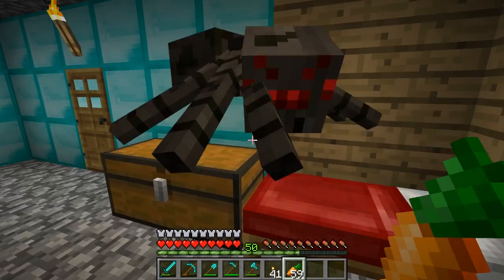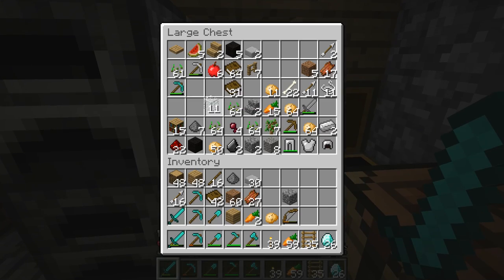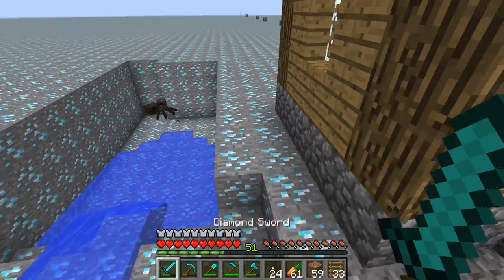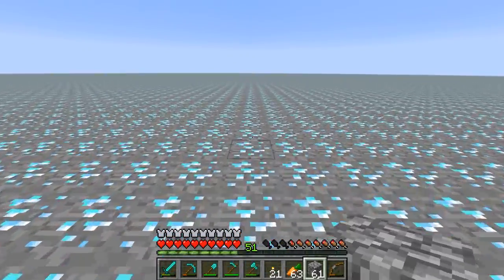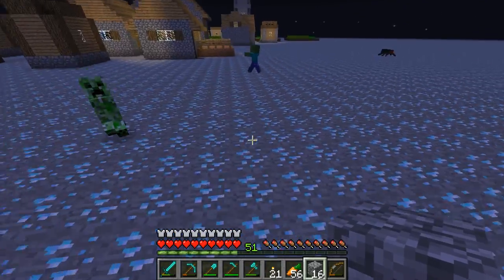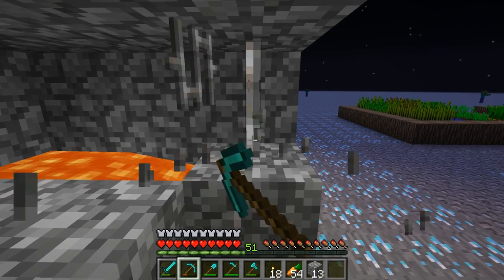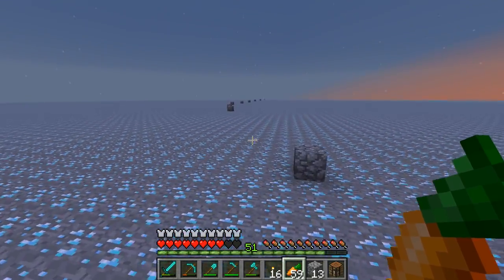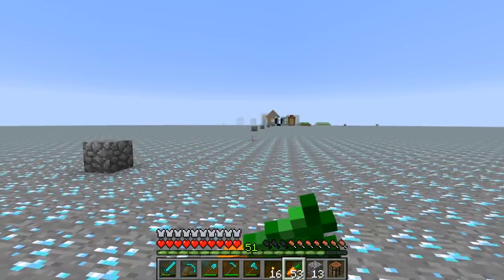Minecraft-Diamond Superflat Survival(4)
IN THIS EPISODE i FINALLY GOT ENOUGH IRON TO MAKE A BUCKET!!!

Link to the first episode (THANKS FOR 874K+ VIEWS, THE VIDEO HAS GONE VIRAL)